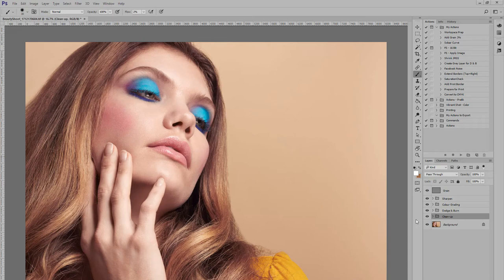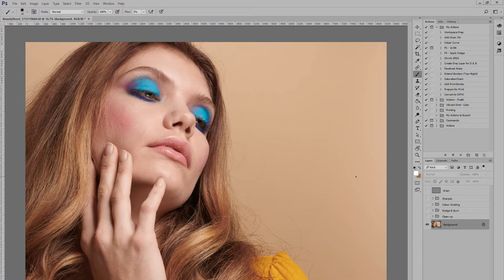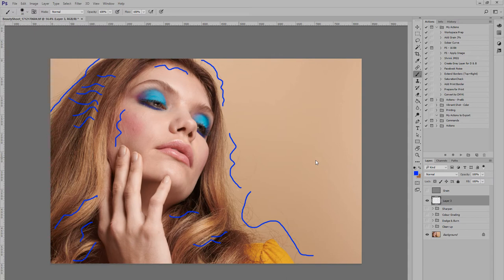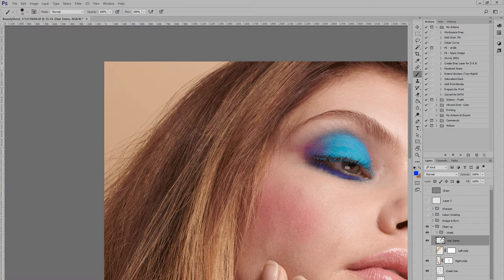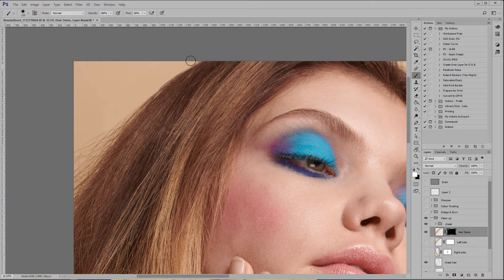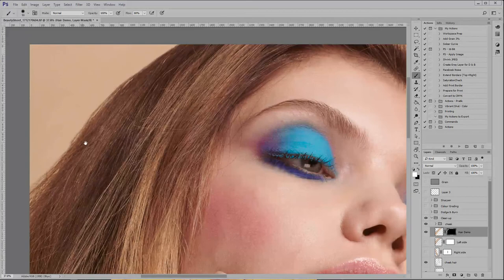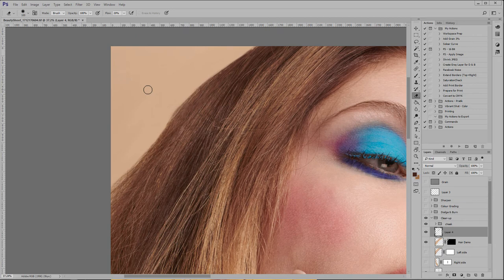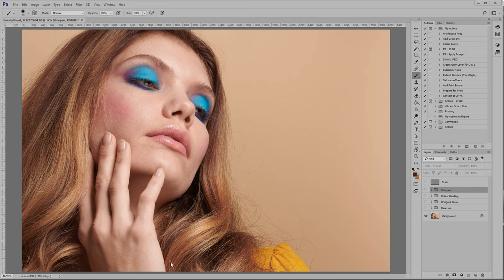How to Retouch Hair in Photoshop - Beauty & Fashion Advanced Retouching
Discover how to Retouch Hair in Photoshop quickly and professionally for your beauty and model images. Love it or hate it(mostly hate) is a necessary evil for retouching models and beauty images. In this video I share the techniques that I use in order to quickly retouch hair, remove stray hairs and clean hair from the background.

I would love to hear what you would like to see next.

What Photography Gear do I  use?

Main Camera
Second Camera
Portrait Lens
Fashion Photography Lens
On Location Editorial Lens
Memory Cards
Retouching Tablet

What Video Gear do we use?

Main Video Camera
Main Lens
Second Lens
Memory Cards

About Me: My name is John Sansom, I'm a professional fashion photographer based in London. On my channel I share fashion shoot behind the scenes videos, Photoshop tutorials, tips and advice on photography.